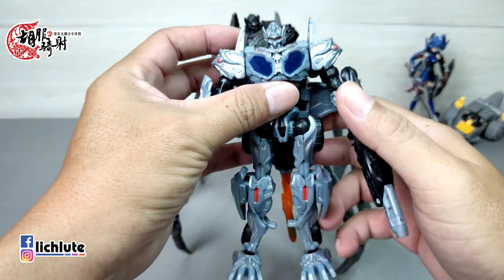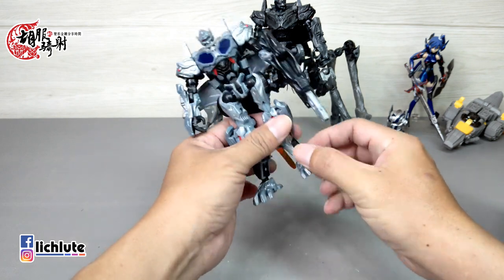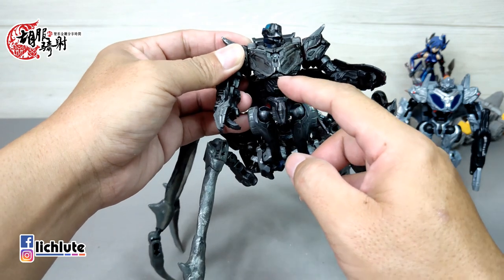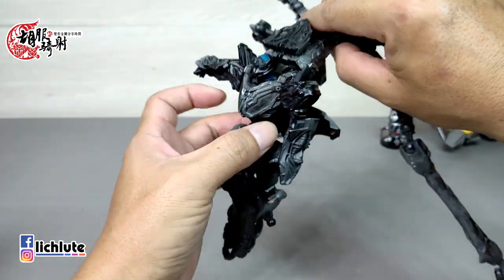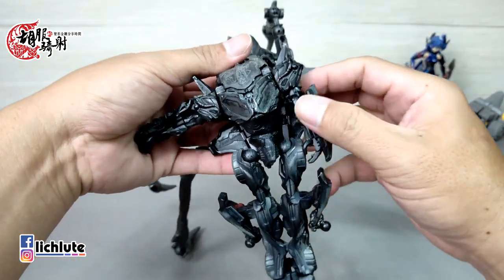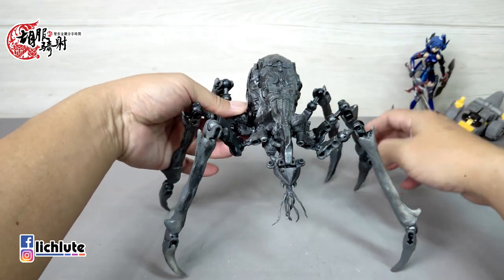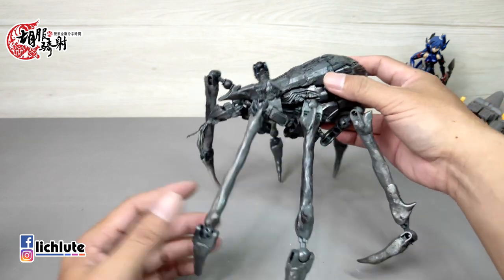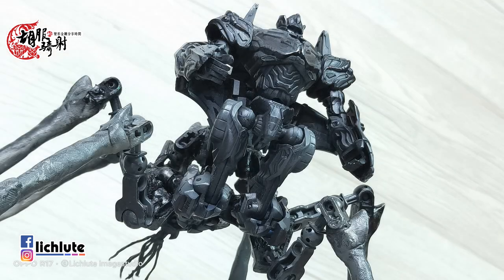胡服騎射的變形金剛分享時間1288集 Protoform Optimus Prime V S Titanus scylla 變形金剛改造 怪獸之王 斯庫拉